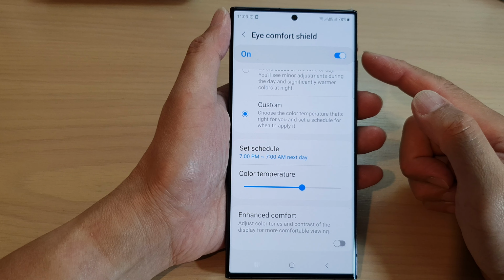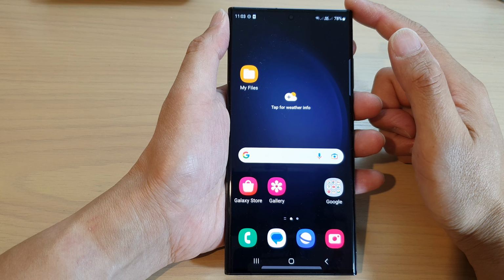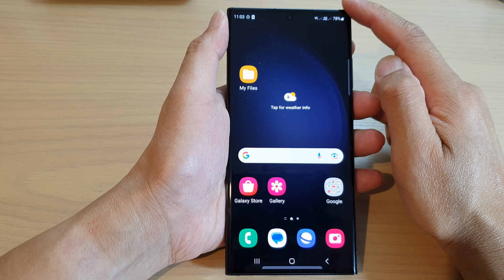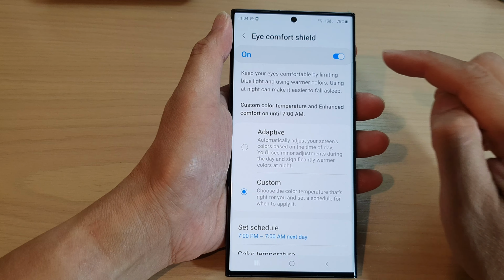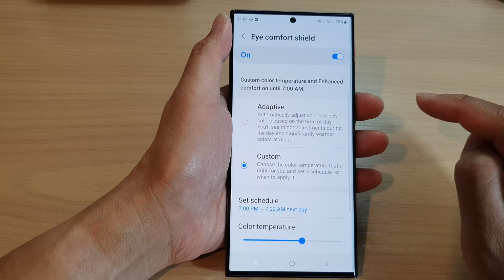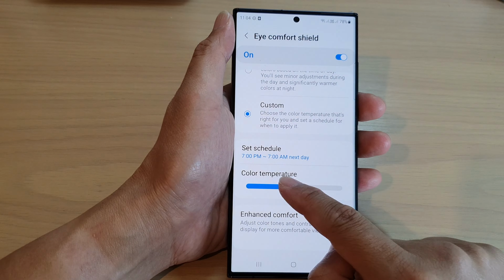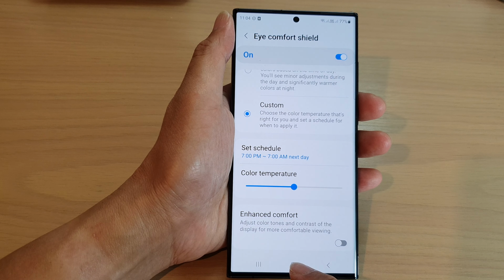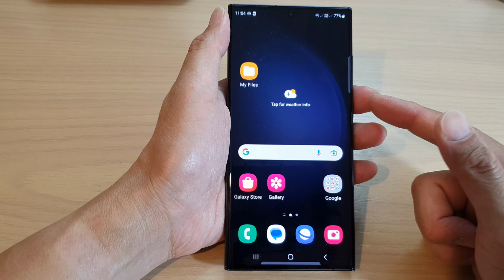Galaxy S23's: How to Change Eye Comfort Shield Color Temperature To More Blue or Yellow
Learn how you can change the eye comfort shield color temperature to more blue or yellow on the Samsung Galaxy S23.

In this tutorial, you will learn how to adjust the color temperature of your Galaxy S23's Eye Comfort Shield feature to make the screen appear more blue or yellow. This can help reduce eye strain and make using your phone more comfortable, especially in low-light environments. Follow the step-by-step instructions to customize the Eye Comfort Shield color temperature to your preference.